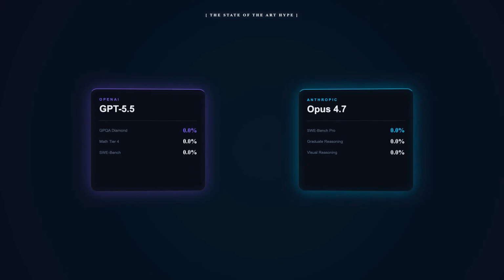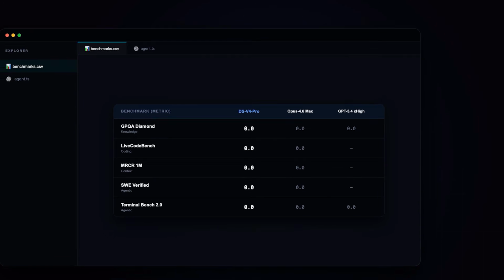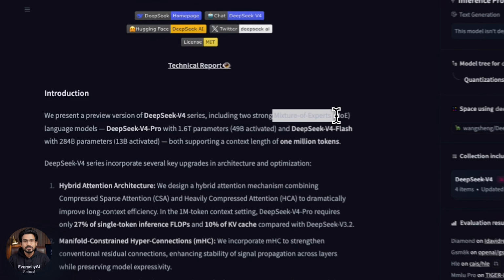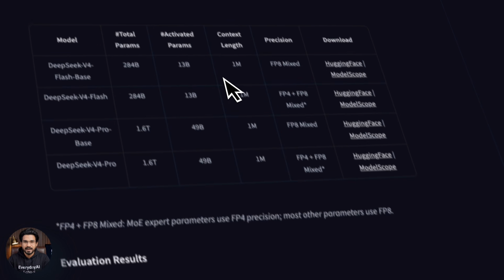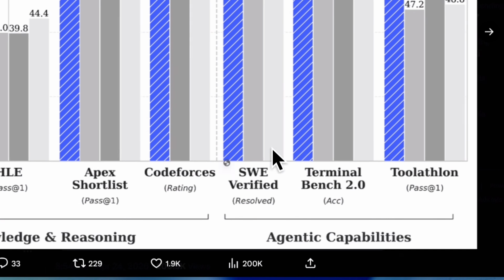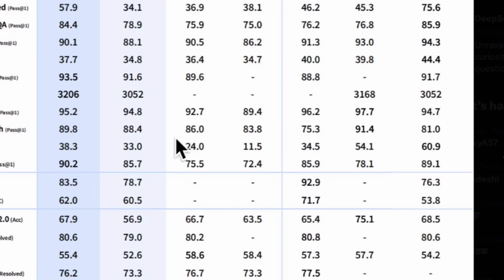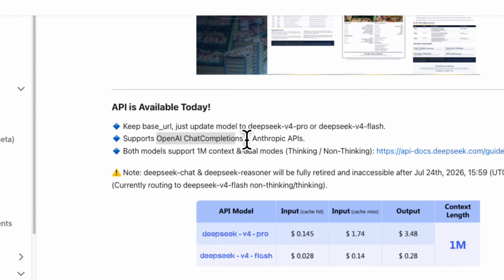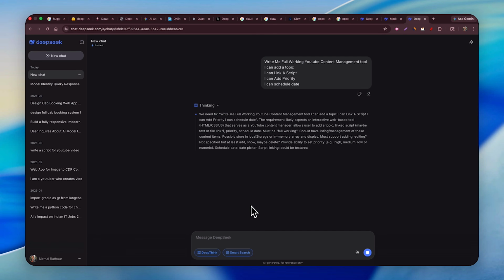Everyone is Wrong About DeepSeek V4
This Video Is Depth Breakdown of DeepSeek V4 I Covered Everything About DeepSeek V4 In This Video Starting From Introduction To Bechmark to Technical Details And How To Test It For Completely Free

✦ PARTNER PORTAL
Exclusive Access : Real-time analytics for native product integrations:

✦ VISUAL ENGINEERING
Agency-grade motion design and production by VidRender: